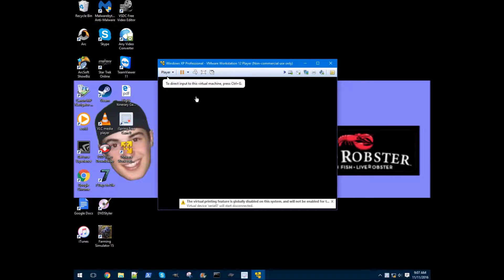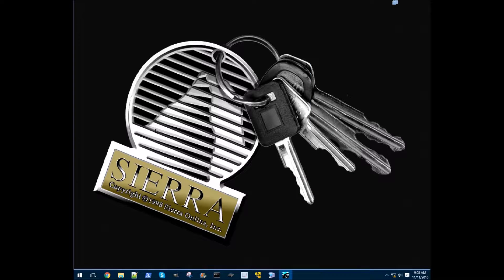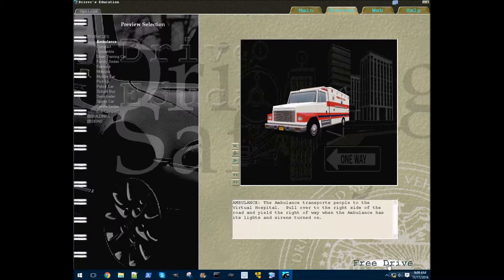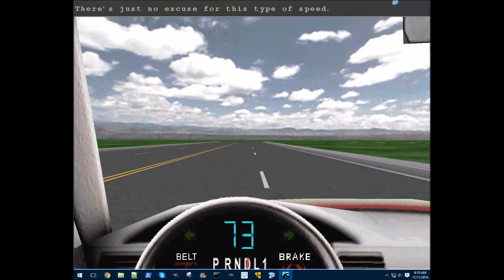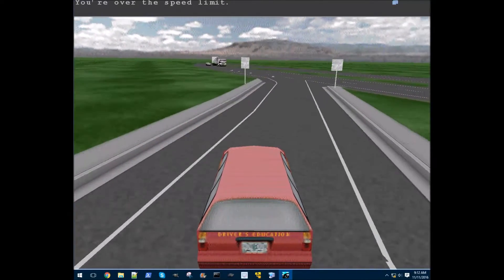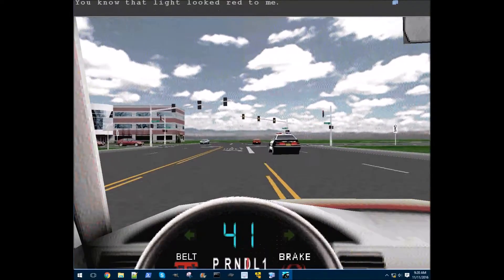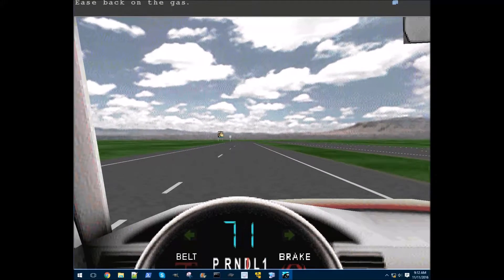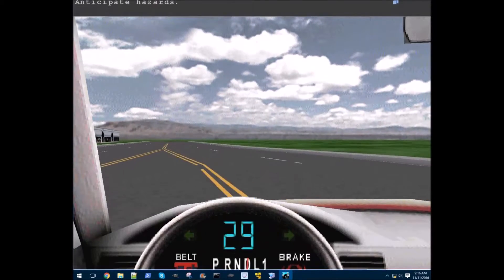Sneeze and Let's Play: Sierra's Driver's Education 98 - A Retro PC Game Review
Here I do a brief review of driver's education 98 for the PC. I worked kind of hard to figure out how virtualization worked so I could get a few of my old PC games working again, so expect a few more of these. This game was so limited (as it was a simulator) Yet I used to PLAY THE CRAP OUT OF THIS GAME. It reminds me of a time when I didn't have to have 500 options in a game, I found ways to have fun with it.